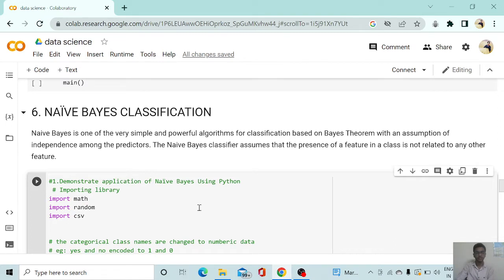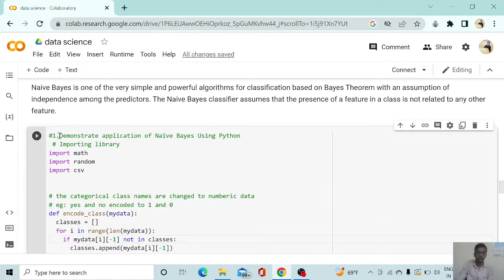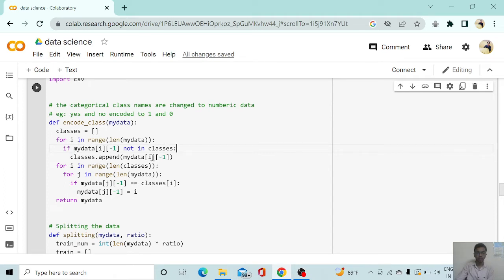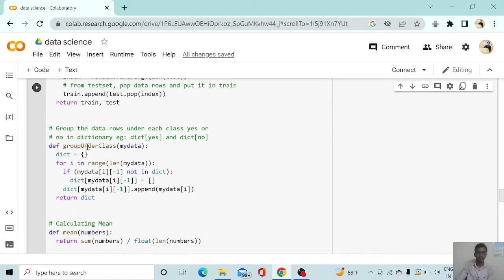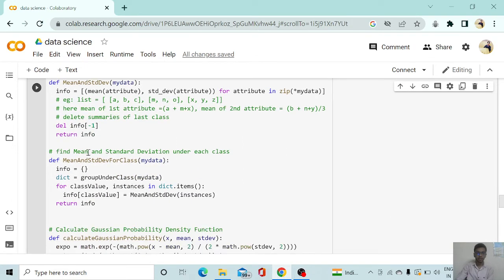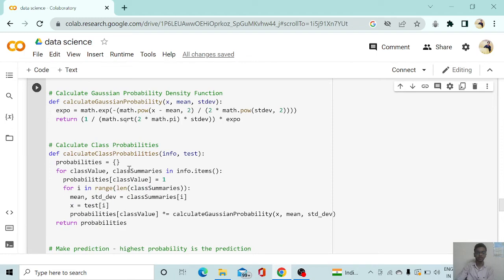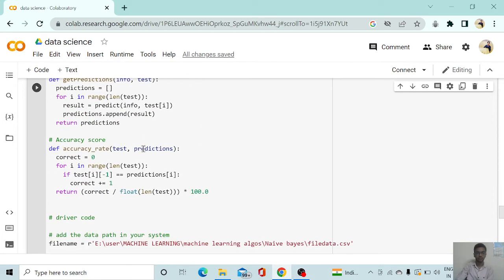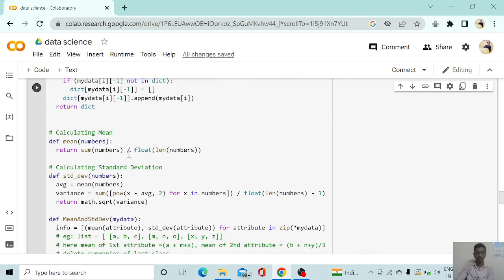Data Science | Python | #6: NAÏVE BAYES CLASSIFICATION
This video is about the following topics
1. Demonstrate application of Naïve Bayes Using R/Python